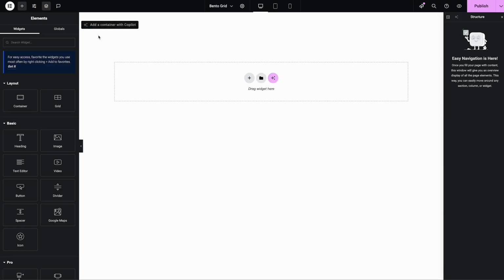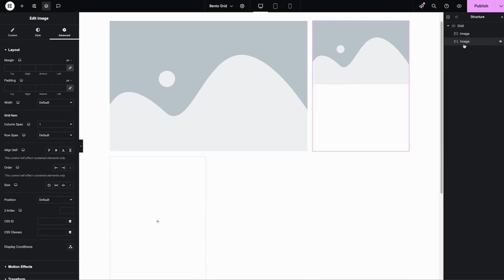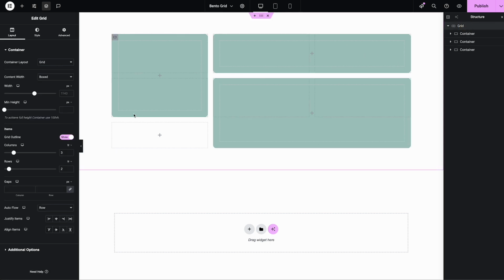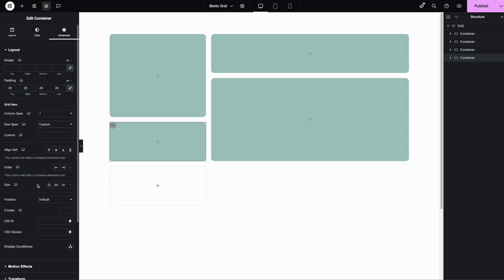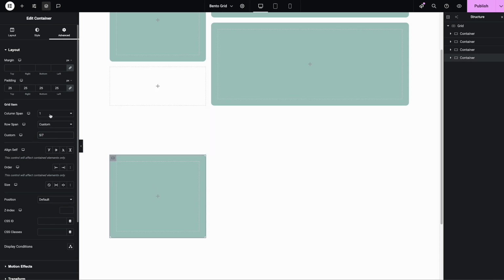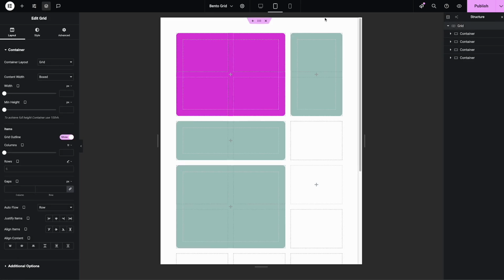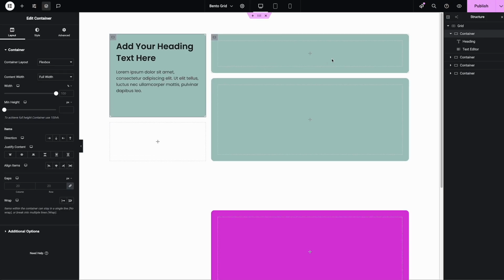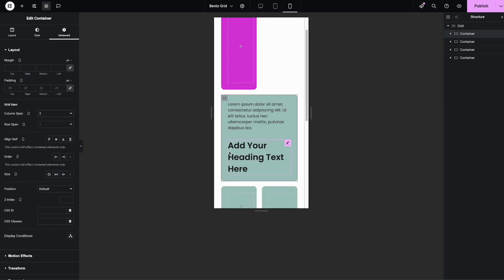How to Make a Bento Layout in Elementor with No Code!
Achieve "bento" grid layouts in Elementor without the need for any extra code, just use the Elementor grid widget! Spice up your next web project with next level layouts!